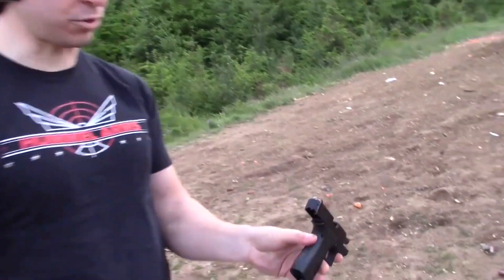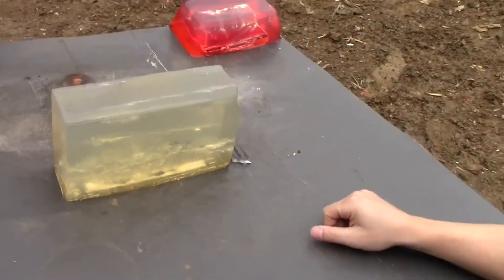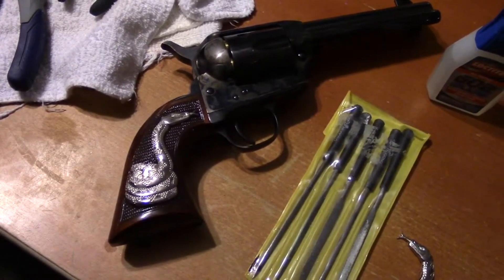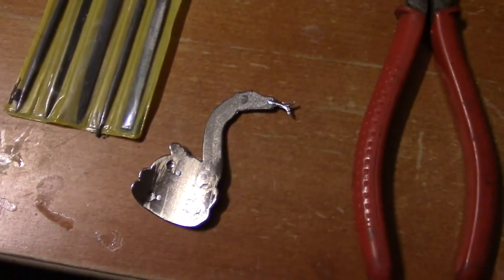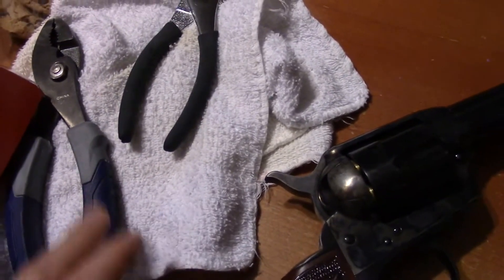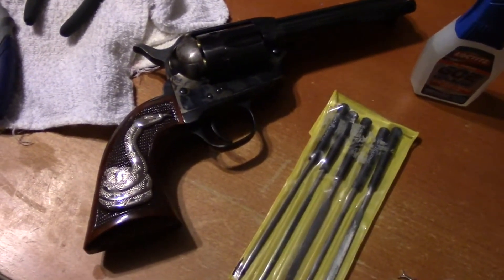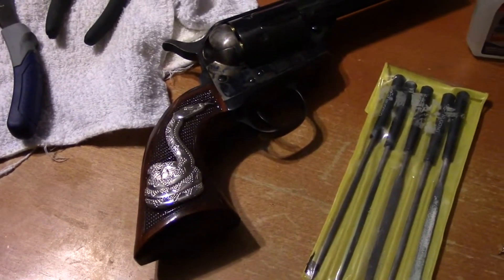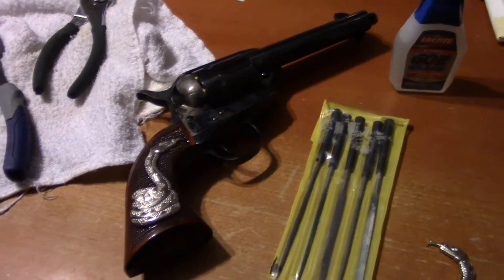Installing Clint Eastwood Man With No Name Snake Grips on a Single Action Revolver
I wanted my Cowboy Fast Draw gun to look like the one Clint Eastwood uses in his Man With No Name movies. I got these snake grips off of Amazon, and install them in this video.